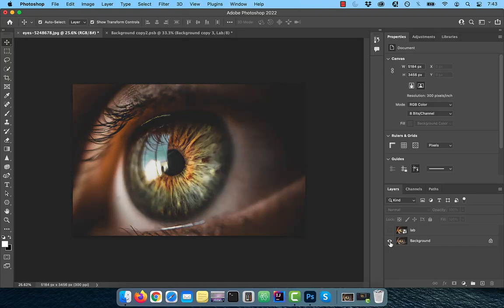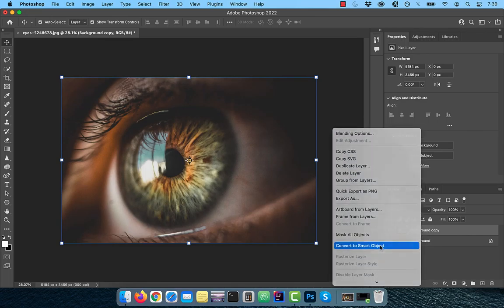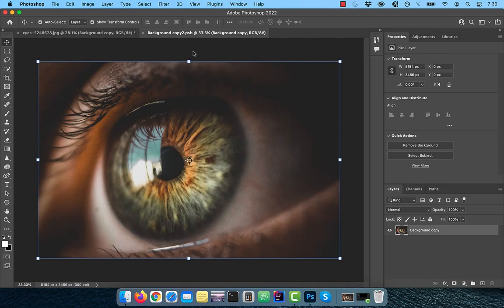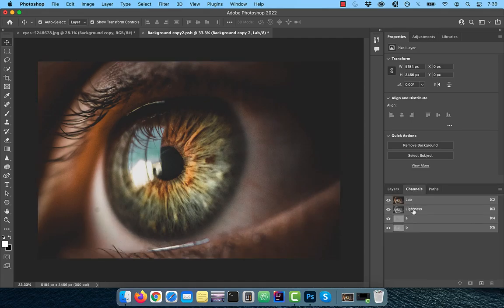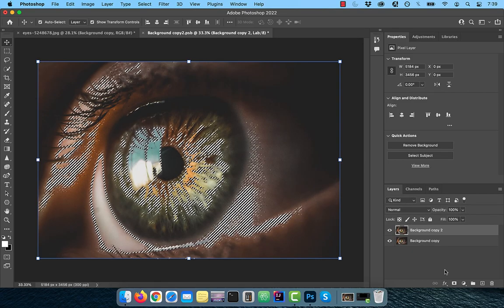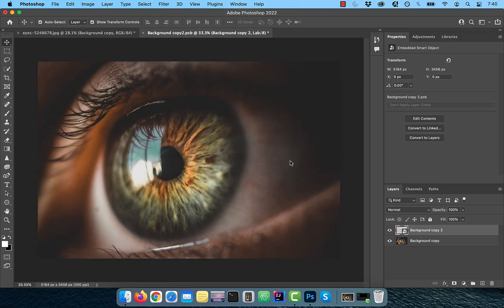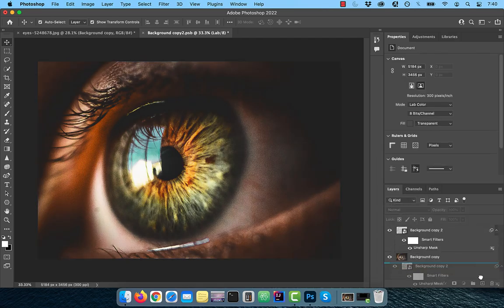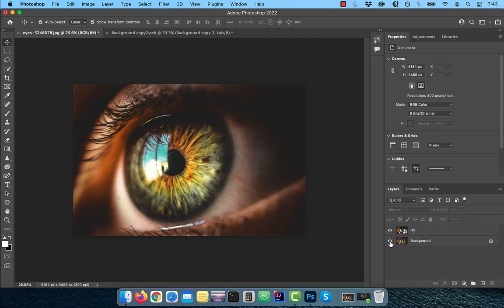How To Sharpen Eyes In Photoshop (1 Min) | Using Lab Color Mode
In this tutorial, you'll learn how to sharpen eyes In Photoshop using Lab color mode, Unsharp Mask Filter, Blend Modes, Smart Objects & Opacity Sliders.